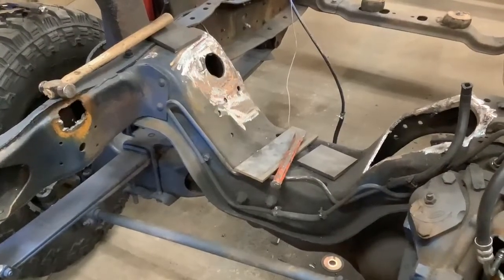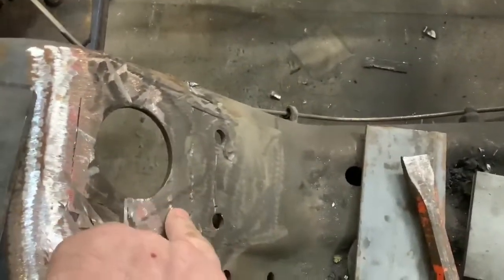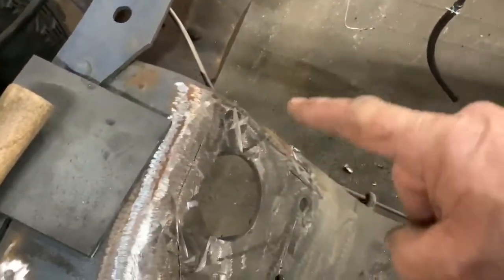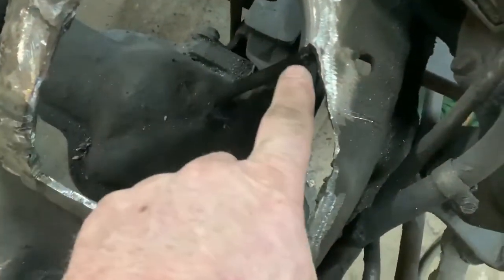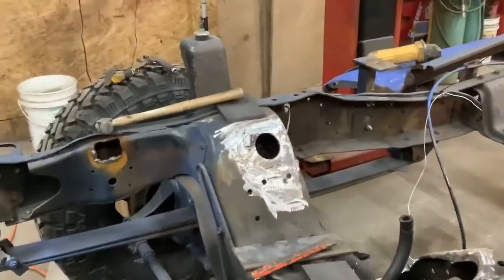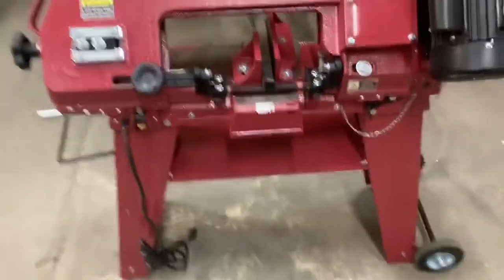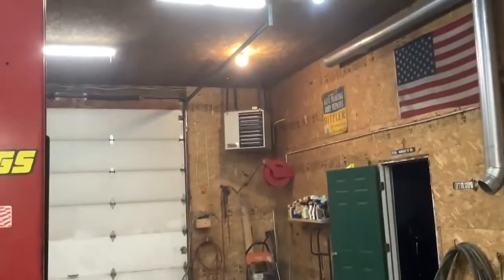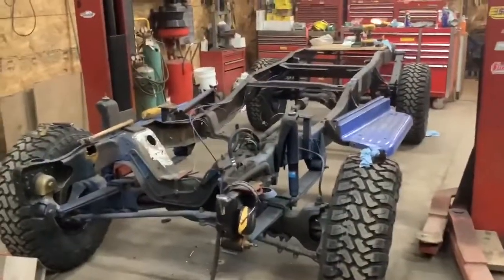Little wielding on the 48 Ford project and I put my band saw together.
More work on the frame for the 48 swap and a little wielding and put the saw    together .